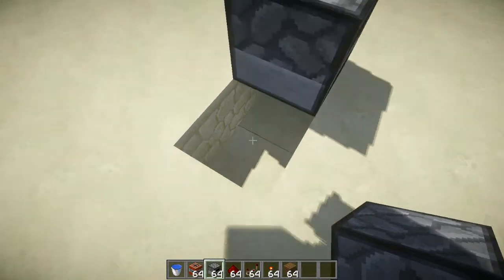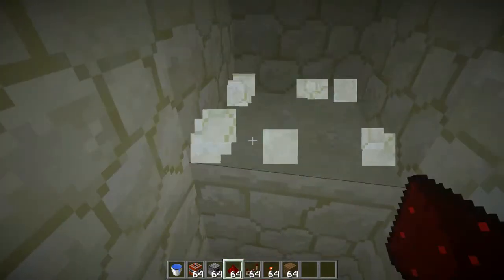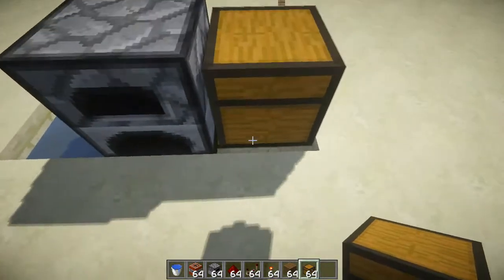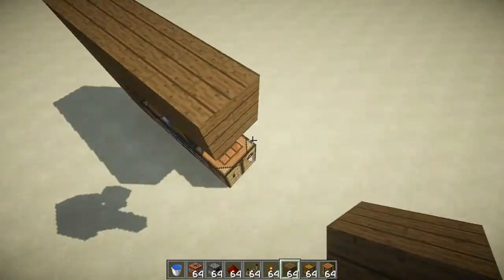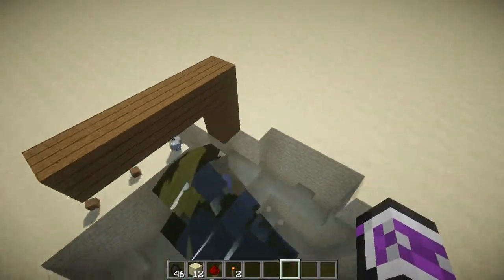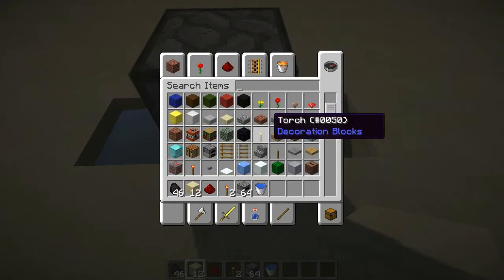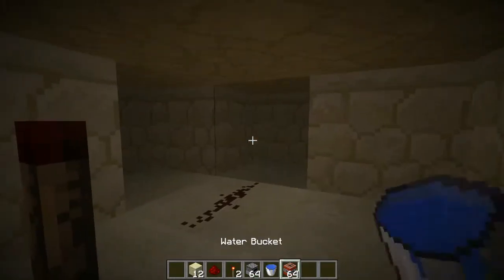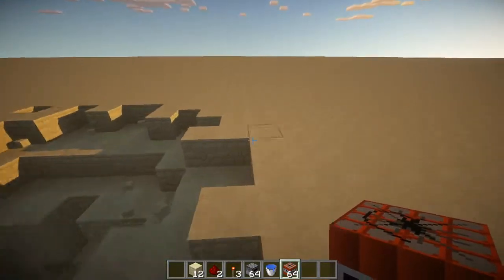Minecraft Redstone Tutorial - Furnace Trap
Press that Like button above that only takes 1 Sec to like a video :)

My Equipments

My Keyboard: Normal :P

My PC: Dell Optiplex 7010 16 GB Ram GTX Titan

Can we get 25 Likes That would be appreciated